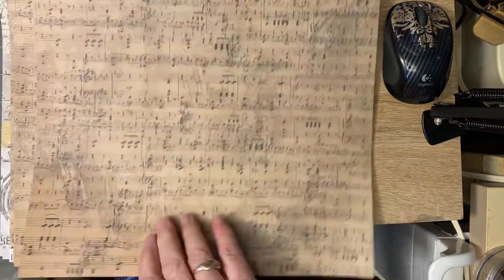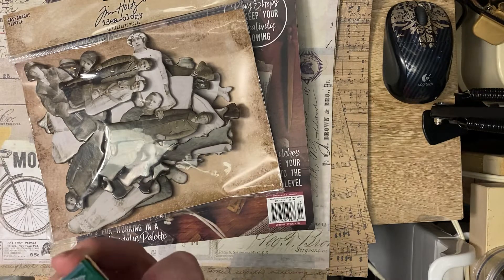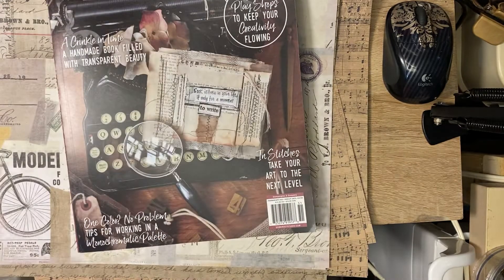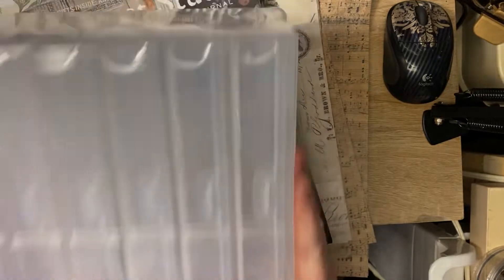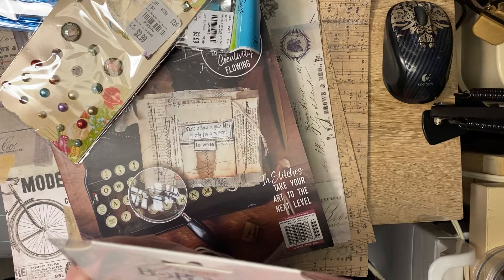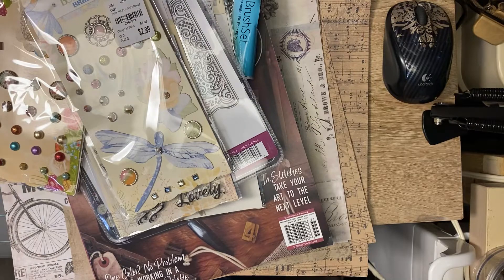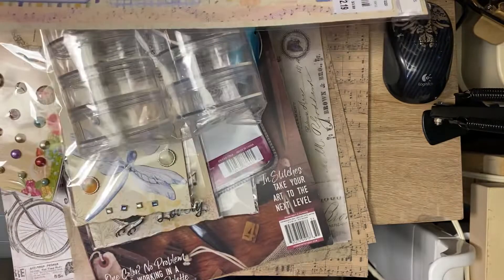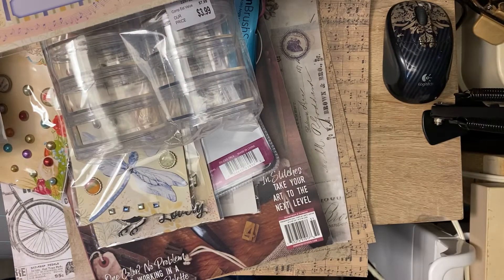Small Tuesday morning haul and Joann haul